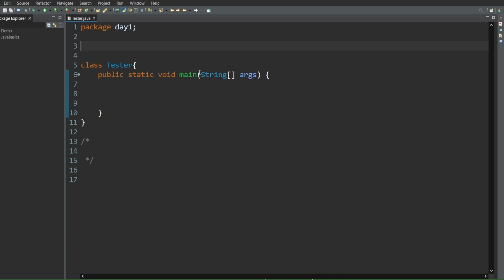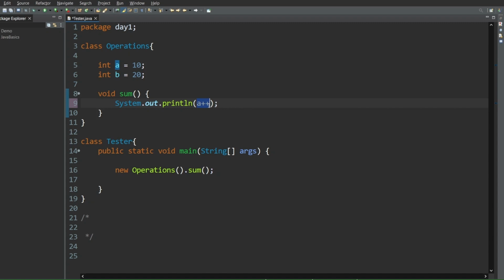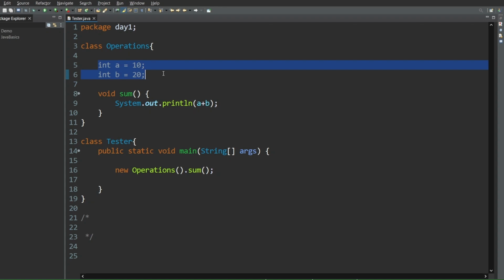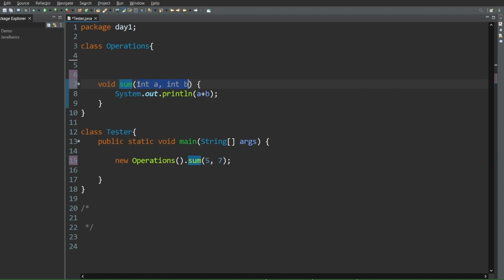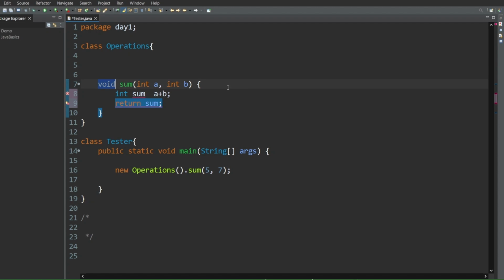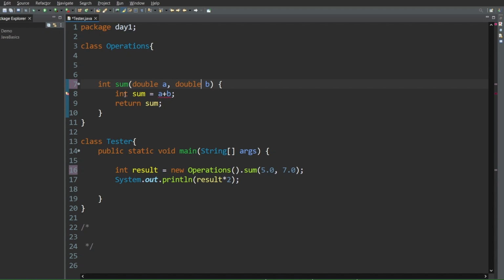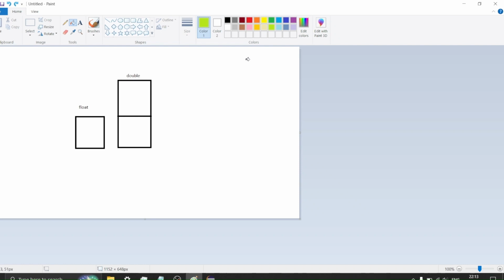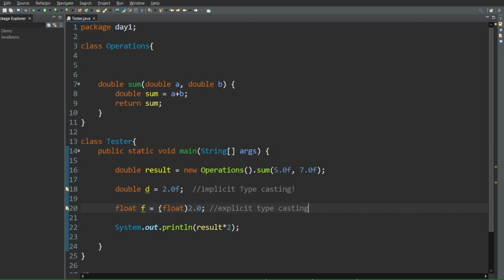Operators and Typecasting - V2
In this video, we will try to understand what all are the operators used in java and how typecasting is done in java.